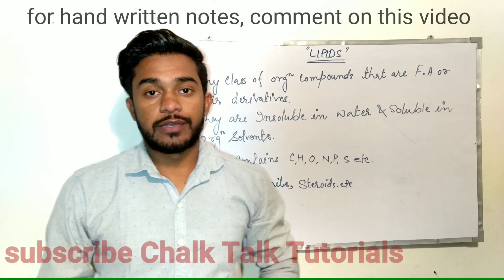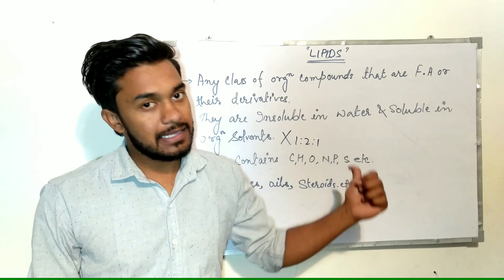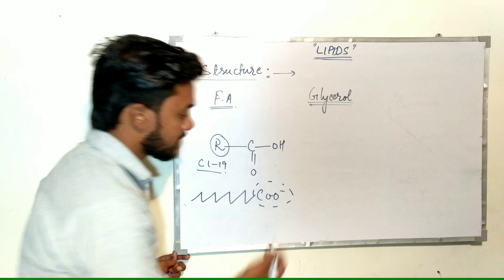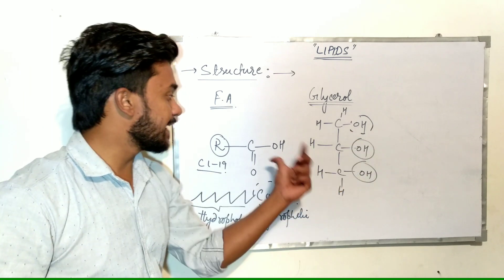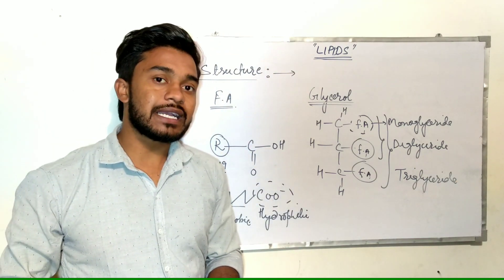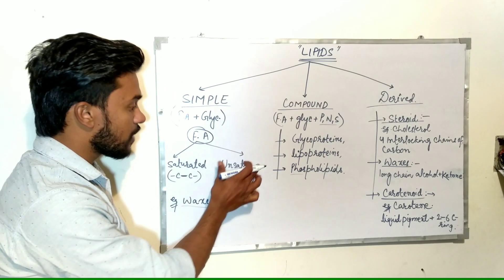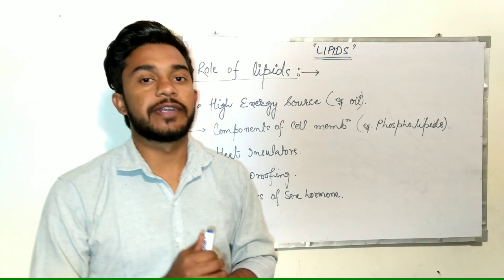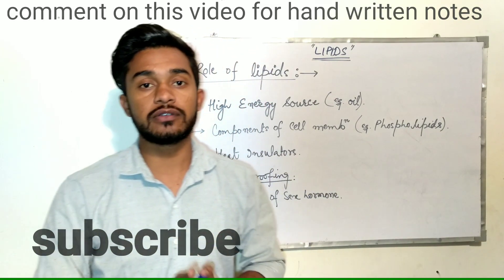Lipids | definition and structure | classification of lipids | lipids full lecture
Follow on Instagram for interesting updates
. Lipids are Any class of organic compounds that are fatty acids or their derivatives.

by chalk talk Tutorials